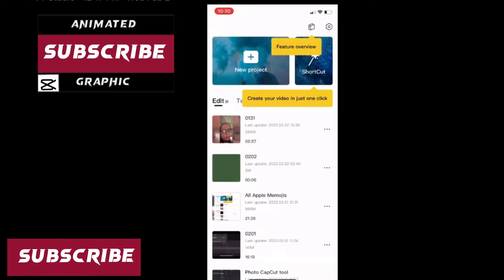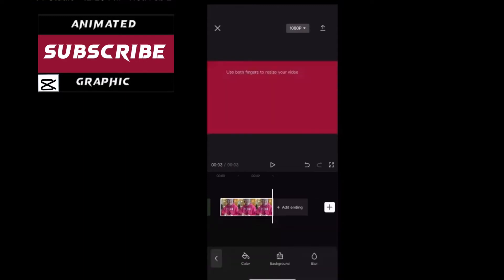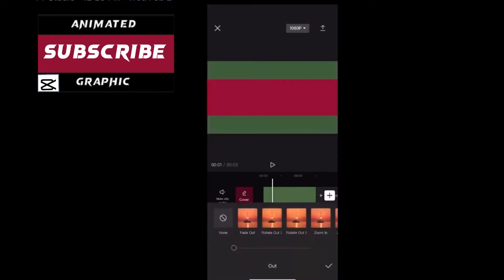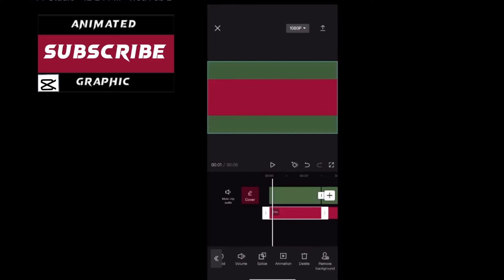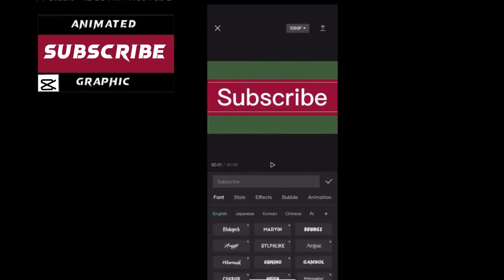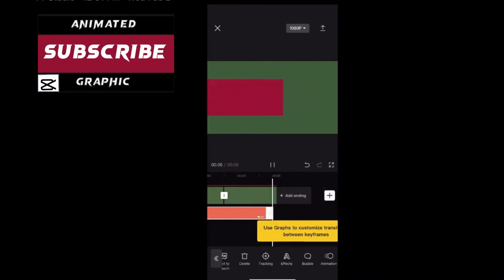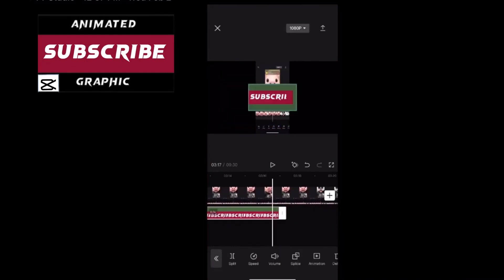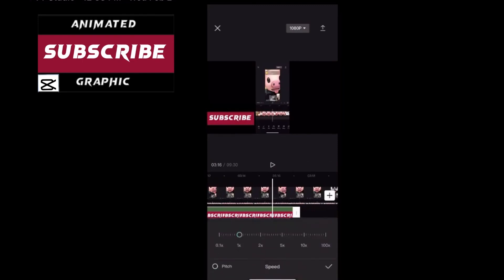How To Make Animated Graphics In CapCut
In today's video I show you how to make animated graphics in CapCut.

CapCut is completely free to download and use. There are no paid features or in app purchases. Music Pontiac Shuffle
Artist ALBIS

Dee Nimmin.